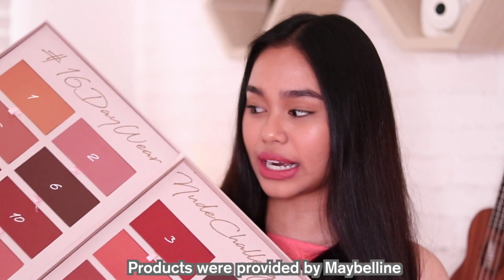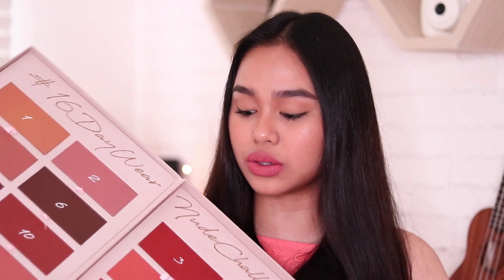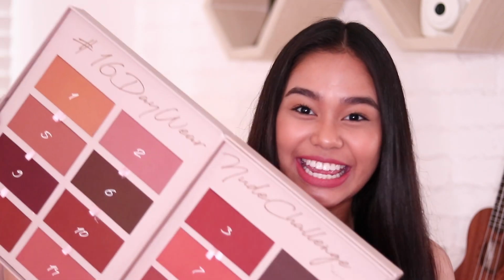Maybelline Inti-Mattes Nude Lipsticks Swatches! | ThatsBella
Hey! That's right, it's Bella! I'm Bella, a Filipina Youtuber, who makes beauty and lifestyle videos.

thatsbellayt

B U S I N E S S / S P O N S O R S: